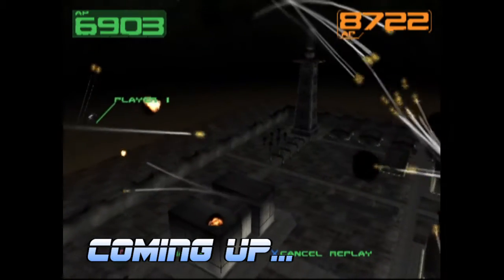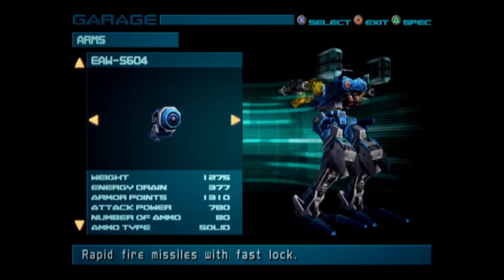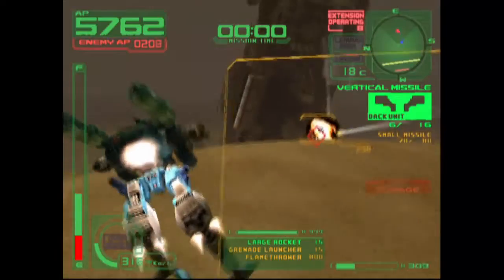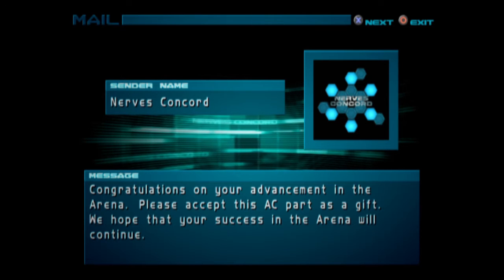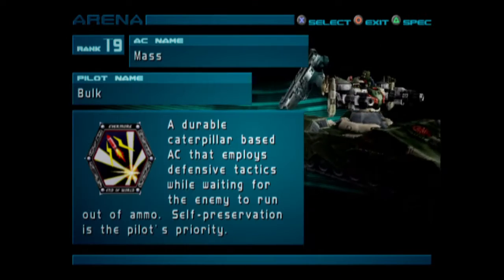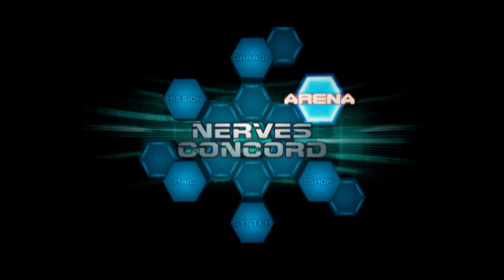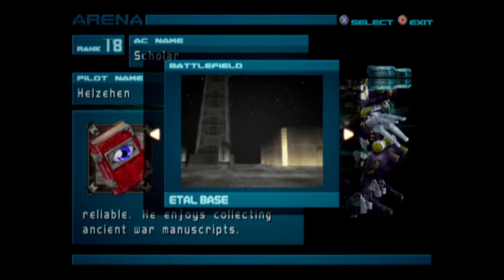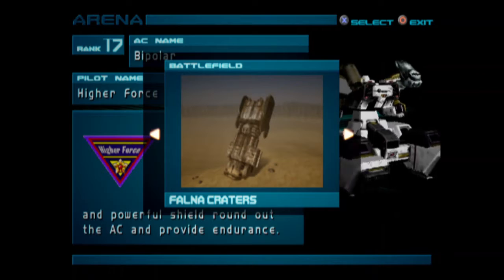Armored Core 2: EP.062 - Defcon Zero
Today we reinstate my favorite AC2 missile boat: Defcon Zero. A lightweight, high firepower build that flattens ACs. Also, Quantum can't seem to get enough of those pesky jets.